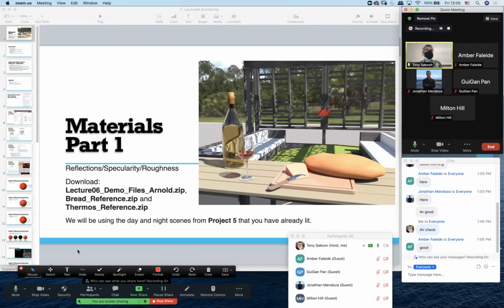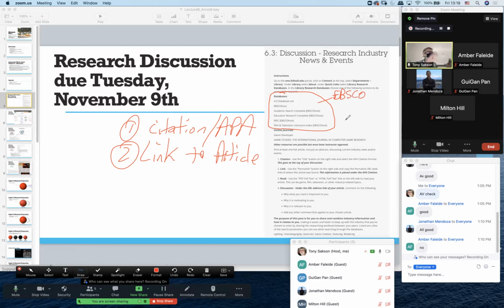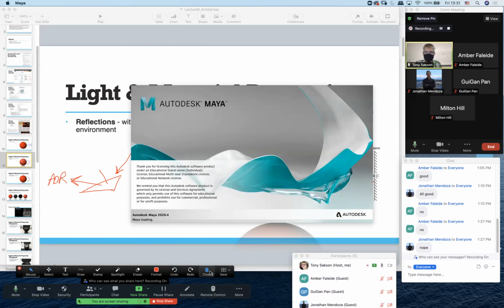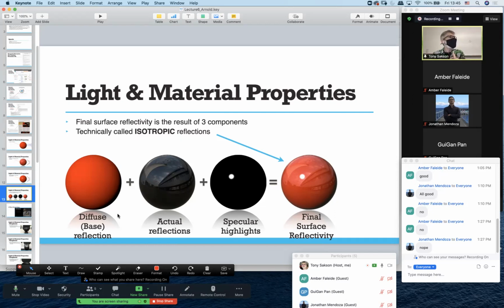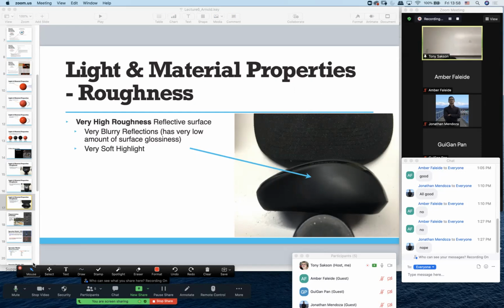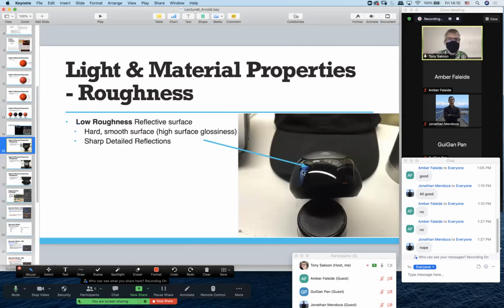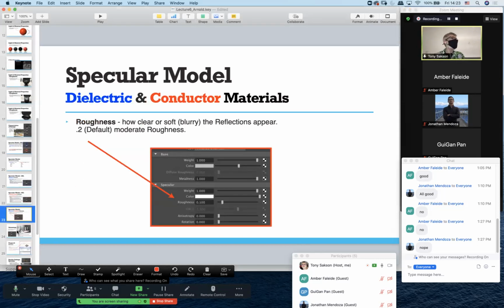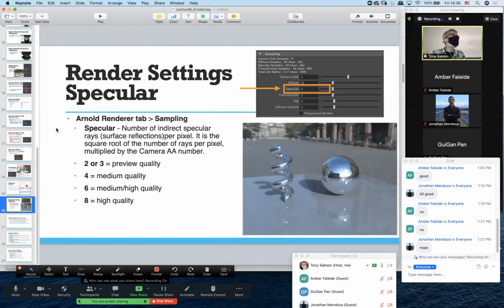202111 Lecture6 Part1